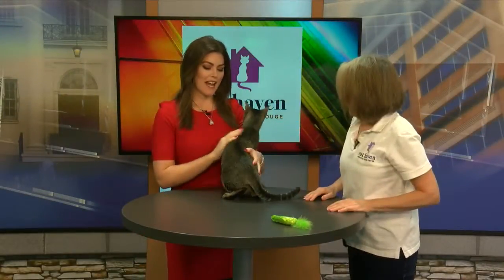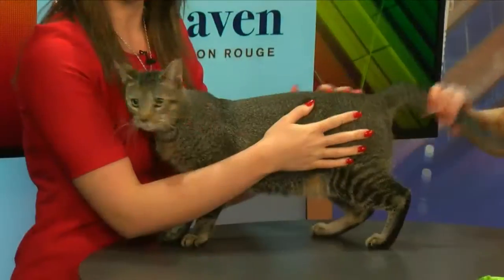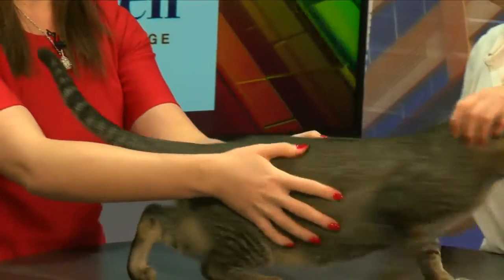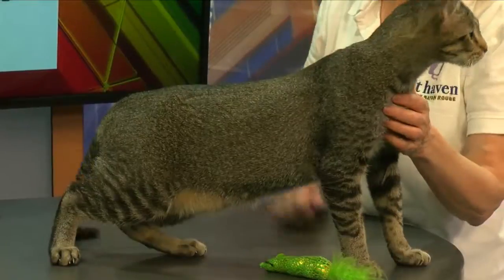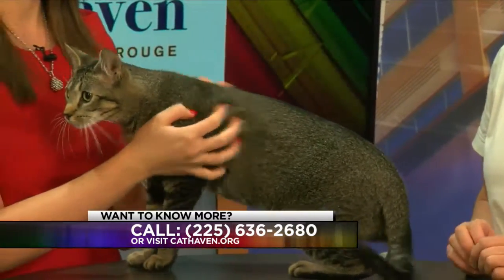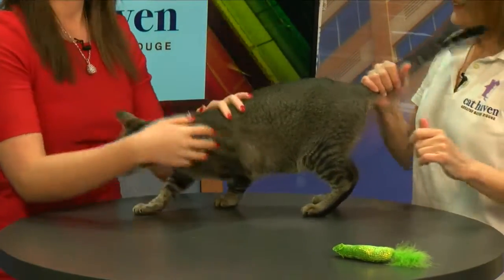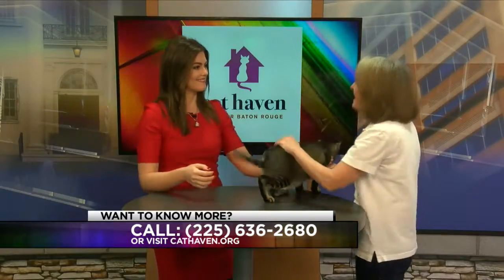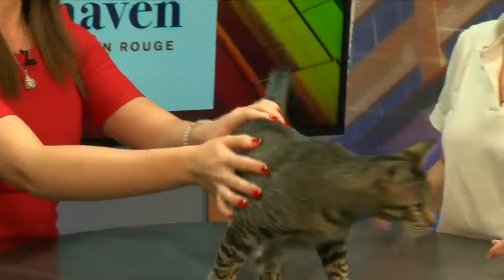Cat Haven: Meet Romeo